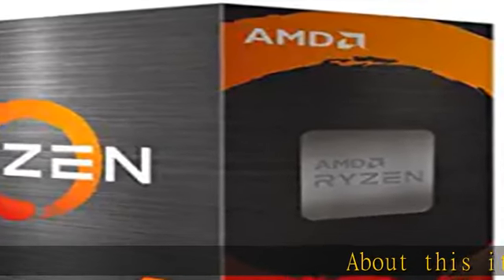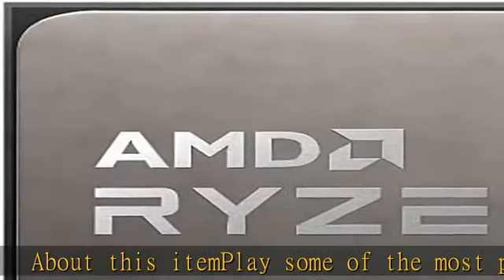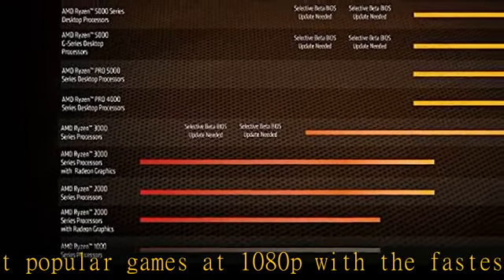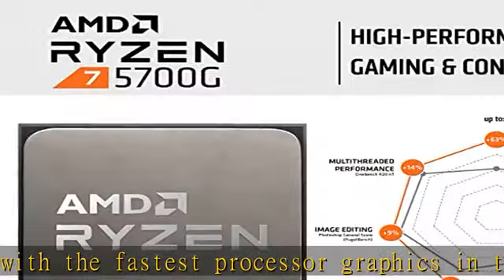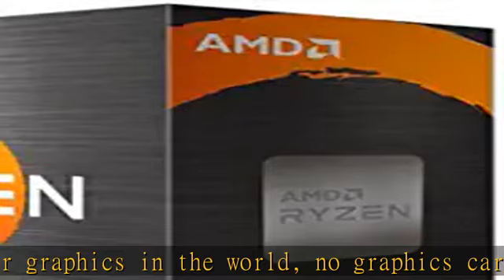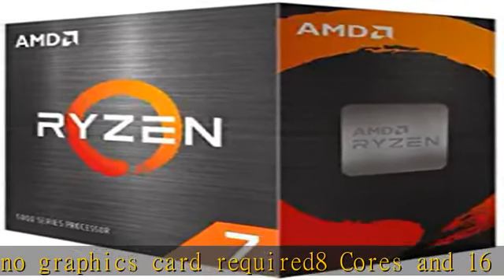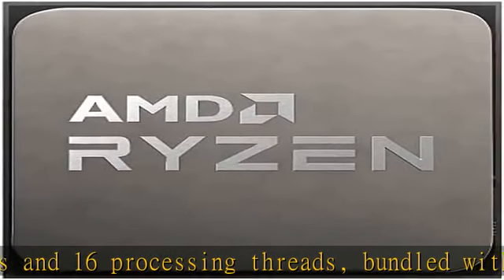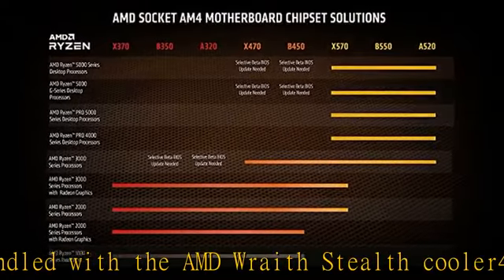AMD Ryzen 7 5700G 8-Core, 16-Thread Unlocked Desktop Processor with Radeon Graphics